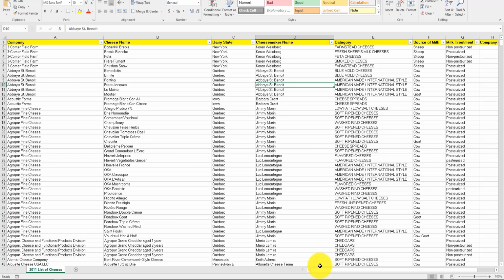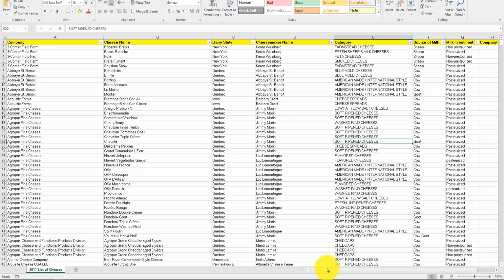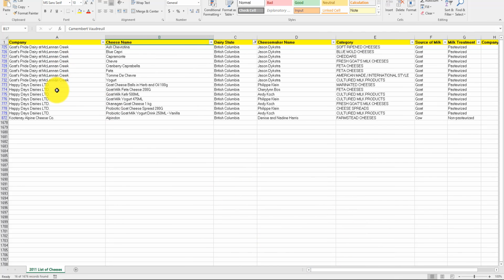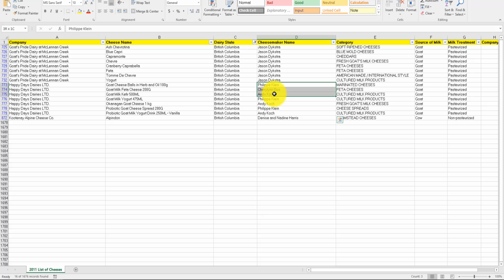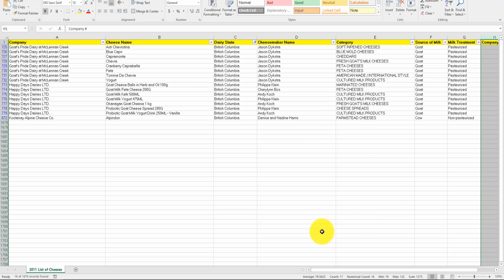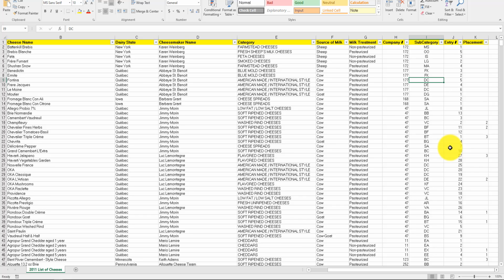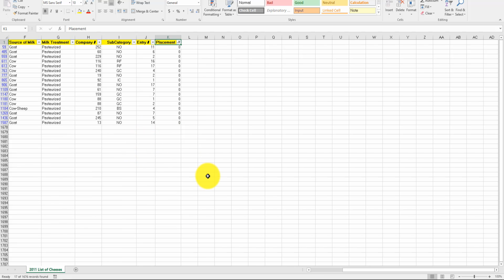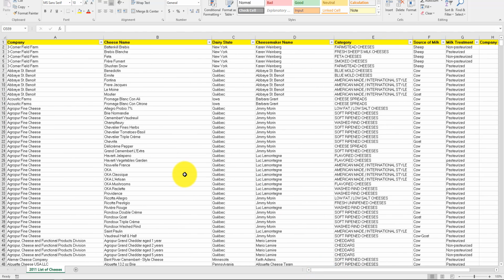Cheese Maker DataSet Profiling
In this video, we will walk through data profiling of a data set based on cheese and cheese content to discuss data cleaning, data profiling, data quality, and descriptive statistics.